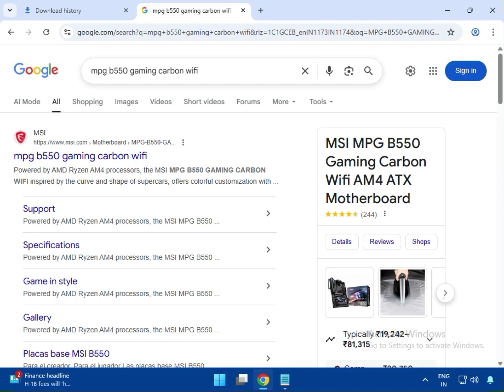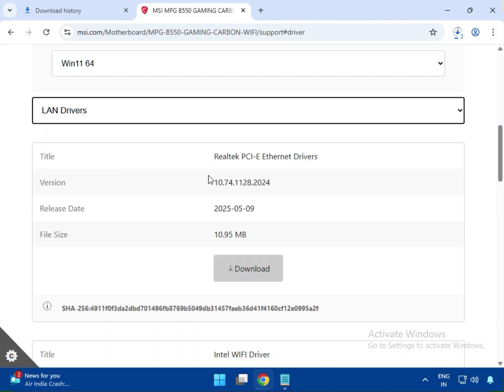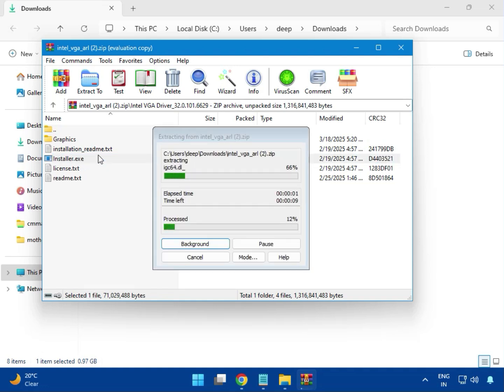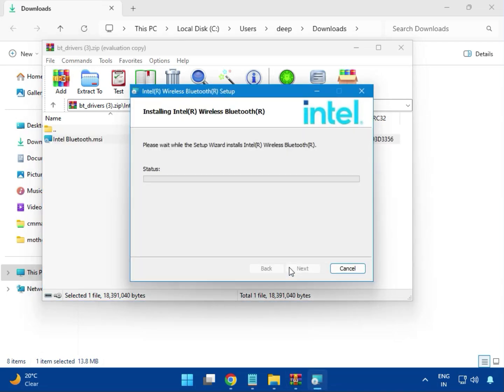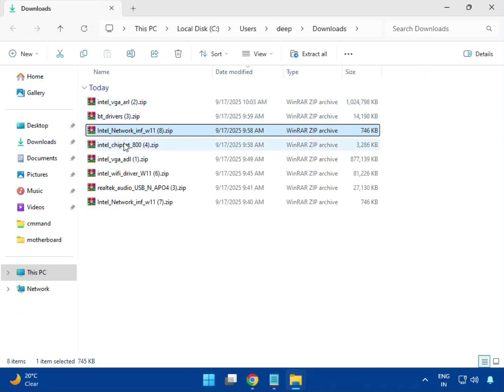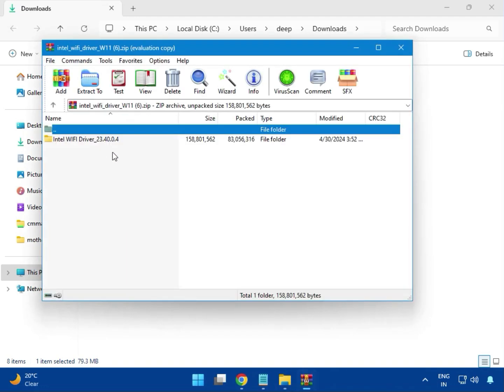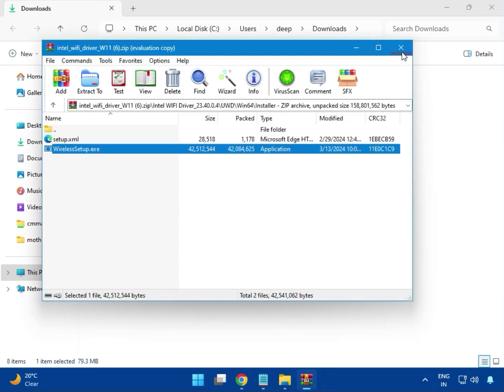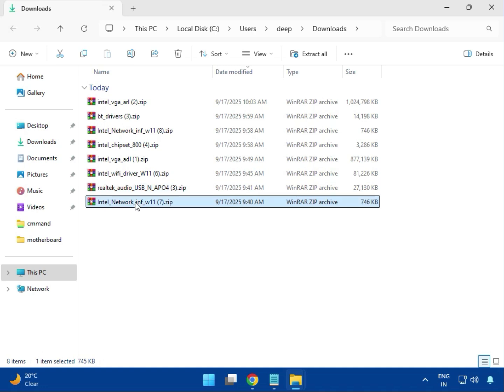How to Install MSI MPG B550 GAMING CARBON WIFI Drivers (Windows 10/11)